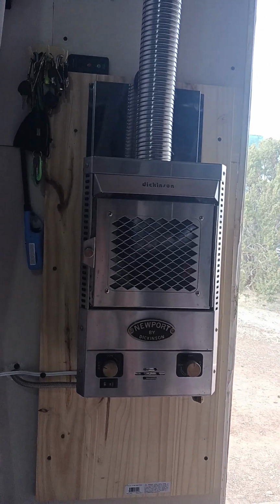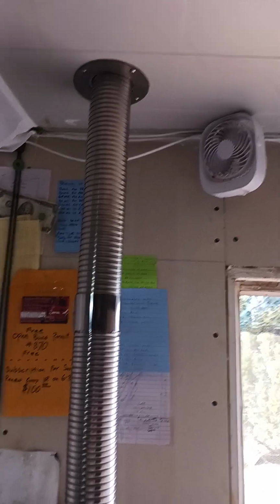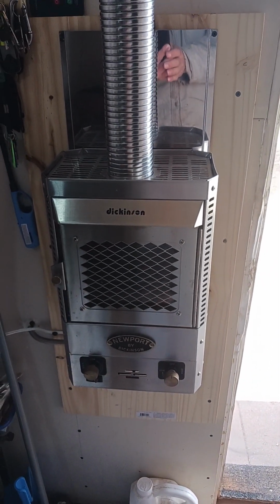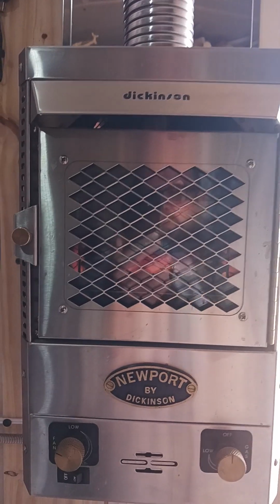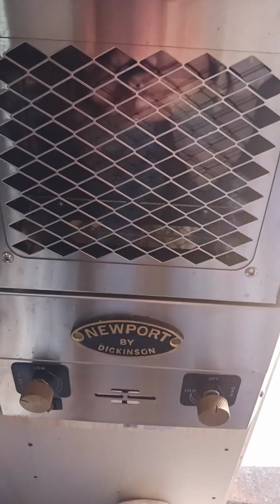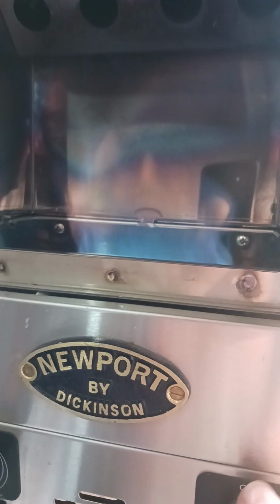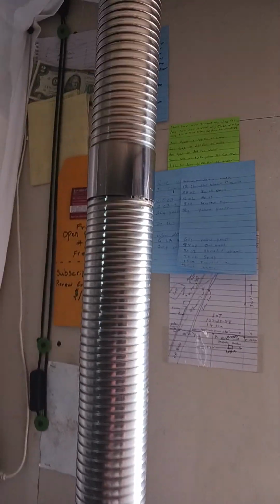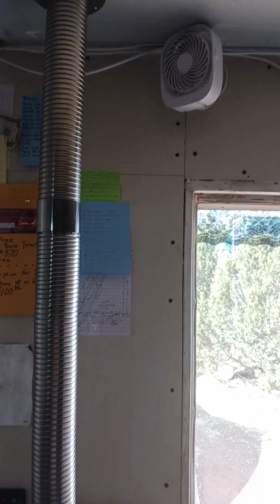Dickinson's Newport P1200 propane heater